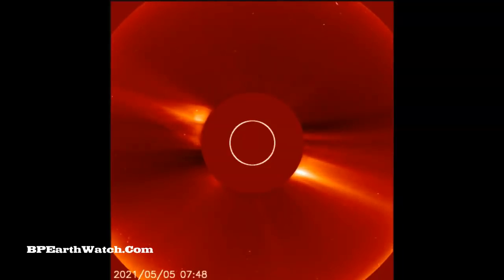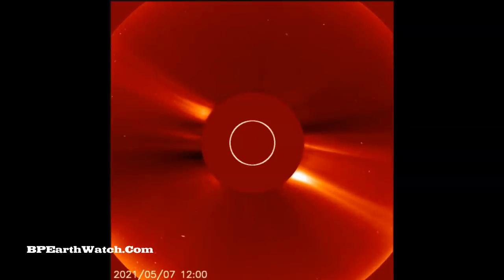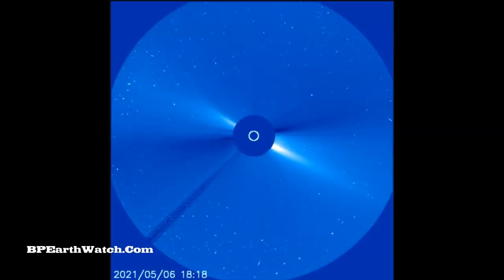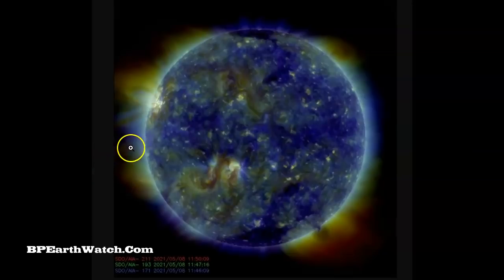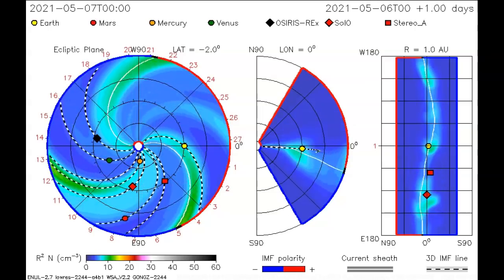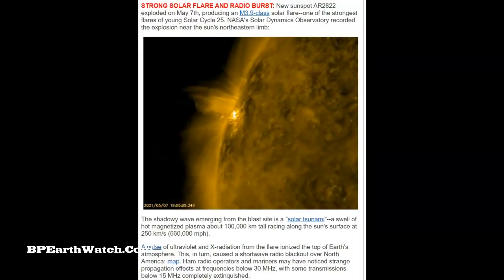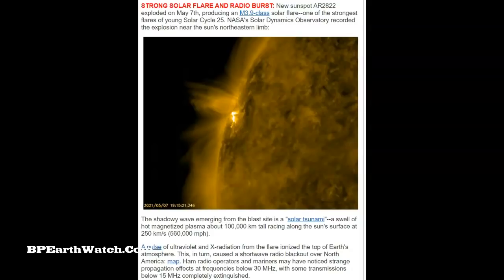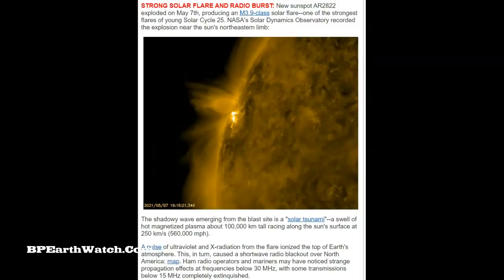Largest Solar Flare of Cycle 25/CME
MUSIC Downloads.